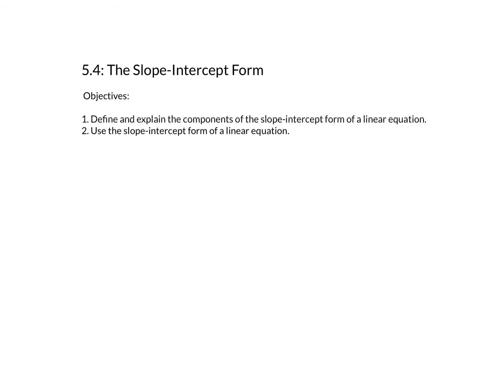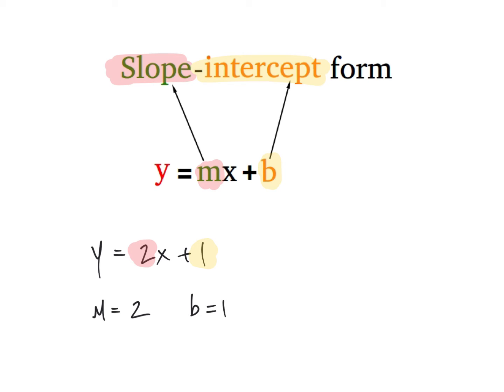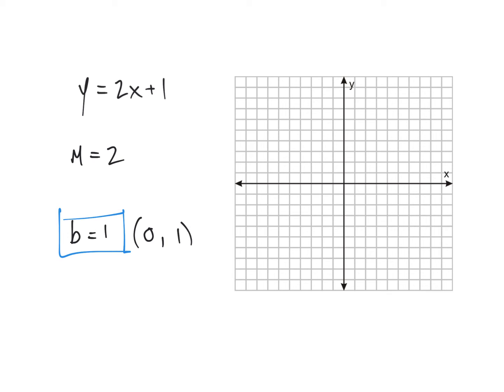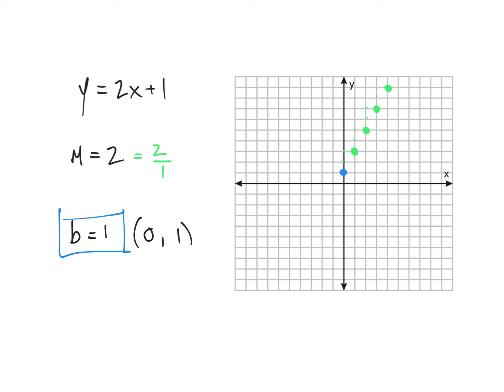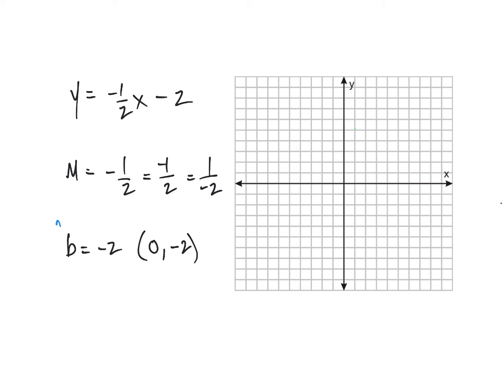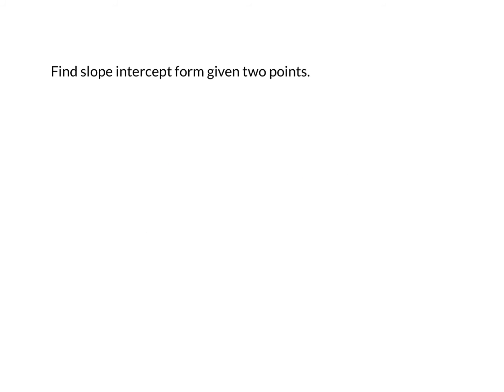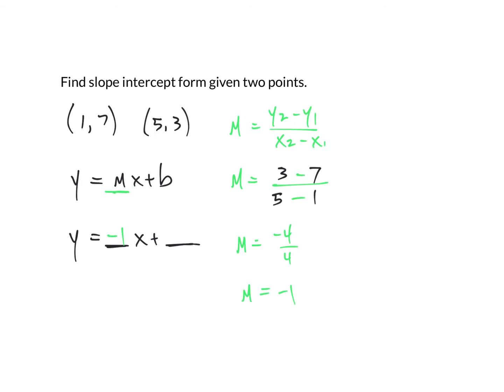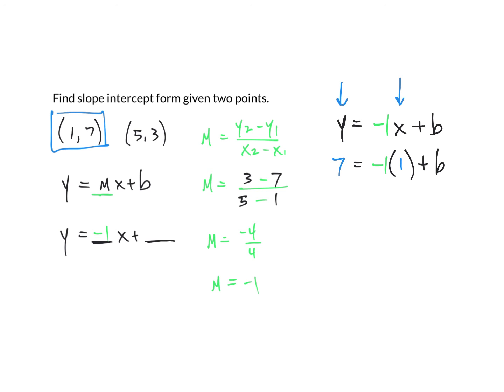5.4: The Slope-Intercept Form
Objectives:
1. Define and explain the components of the slope-intercept form of a linear equation.
2. Use the slope-intercept form of a linear equation.